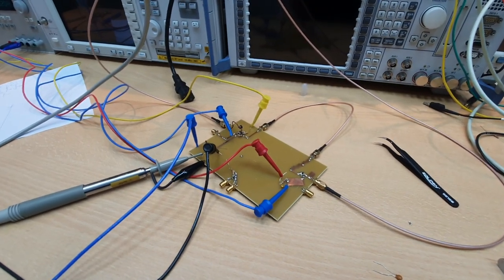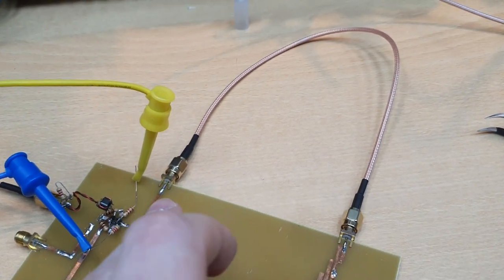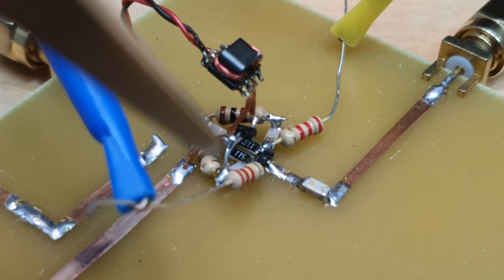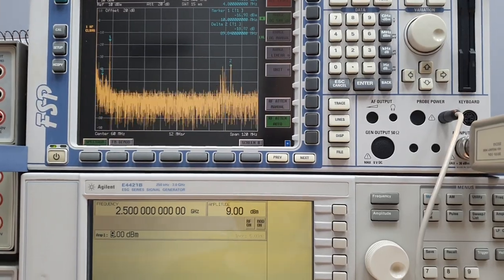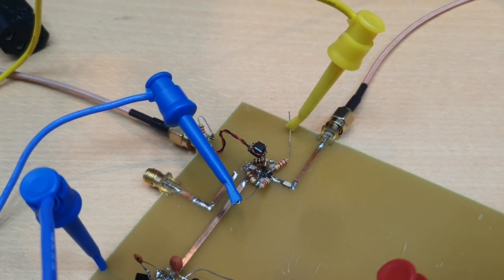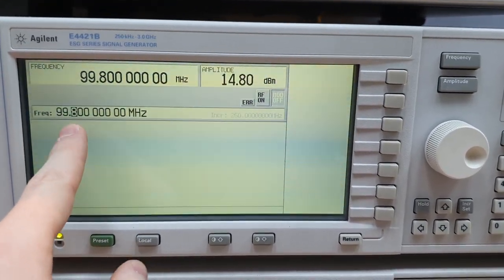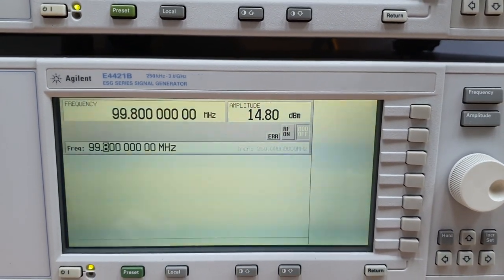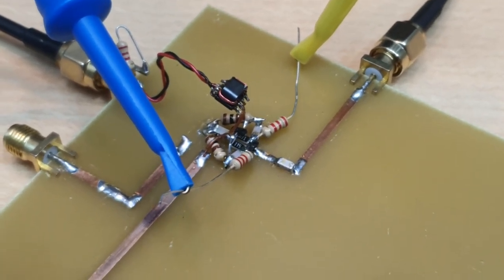5GHz Microwave Sampler Prototype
This is the prototype of the 5GHz microwave sampler for the 10GHz source project.
The step recovery diode generates very fast pulses that commute a balanced Schottky bridge.

When the bridge conducts, a small sample of the incoming signal is stored in holding capacitors.
This time domain approach enables us to downconvert very high frequency signals.